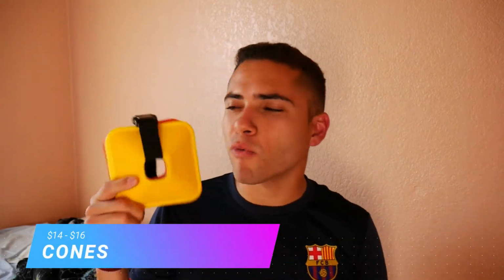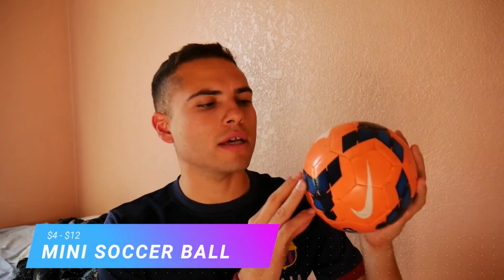5 smart investments for a soccer plyer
Hey guys welcome to another video, Today we are talking about 5 smart and simple investments that you should do as a soccer player.
The equipment in the video is stuff that will help you improve your trainings and maximizing your effort to become a pro soccer player.